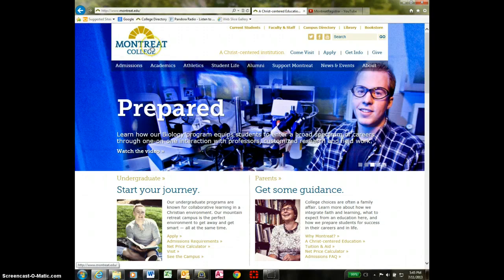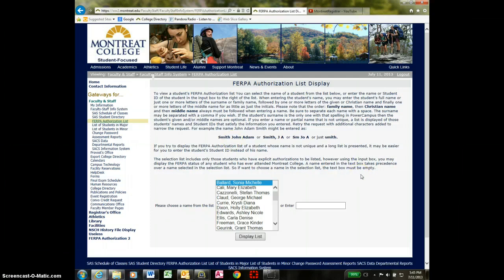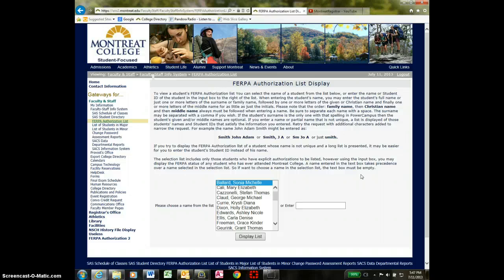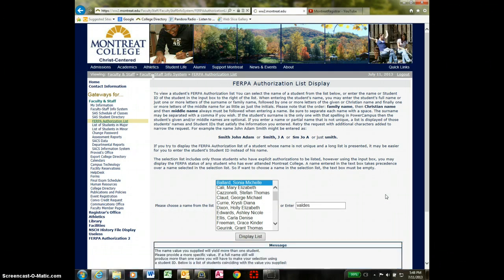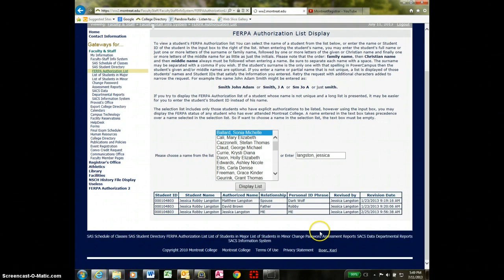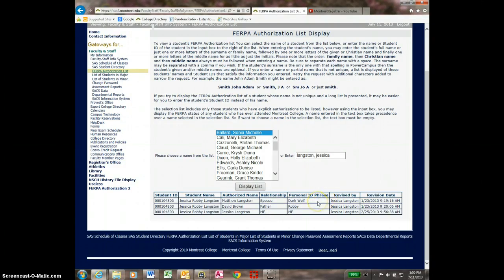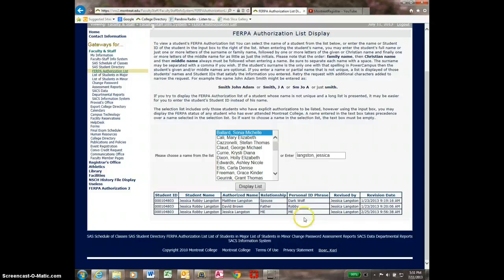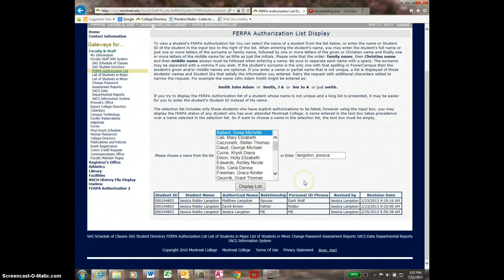FERPA Authorization Review for Staff and Faculty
Learn how to find out what information can be shared about students to various individuals.